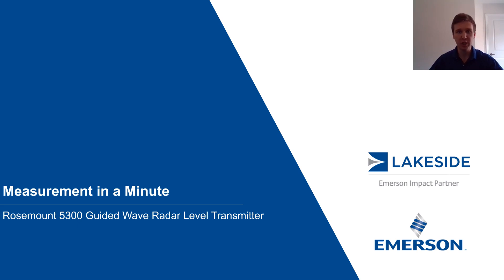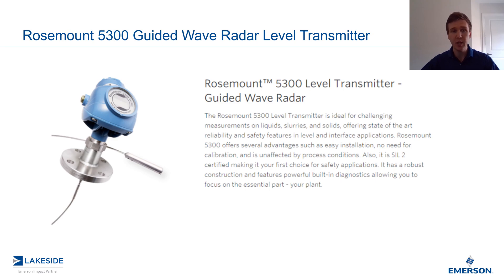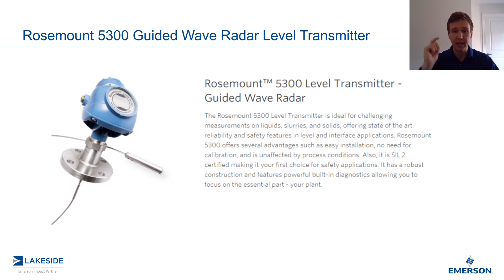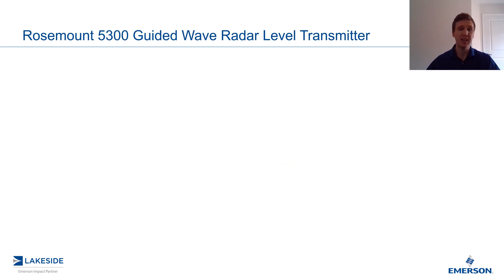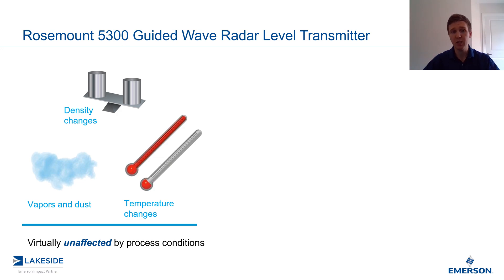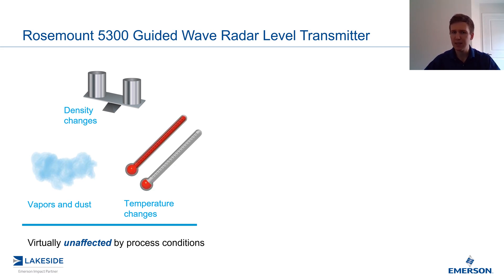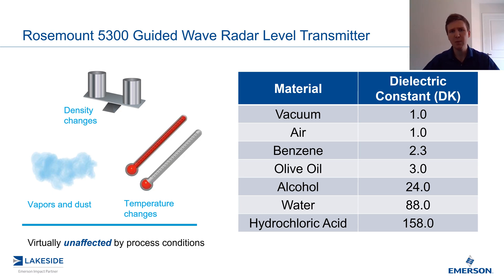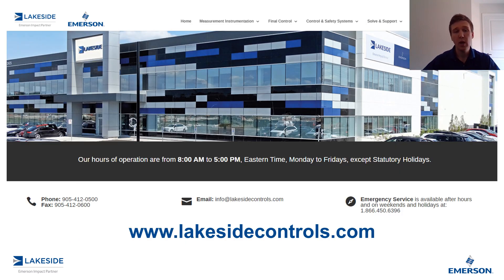Measurement in a Minute | 5300 Dielectric Constant (DK)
Discussion of the impact of a product’s Dielectric Constant (DK) on the strength of the return echo on Guided Wave Radar level measurements